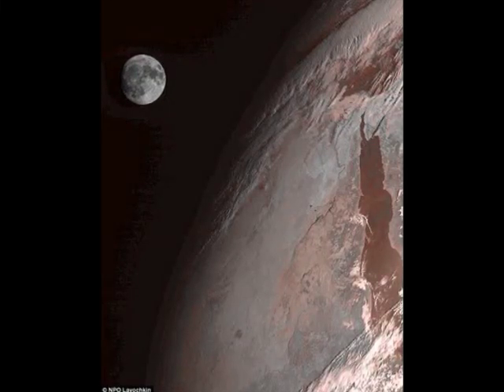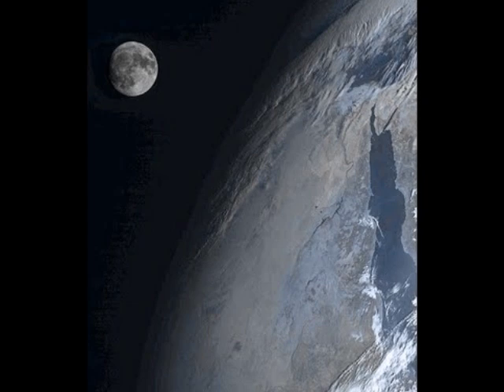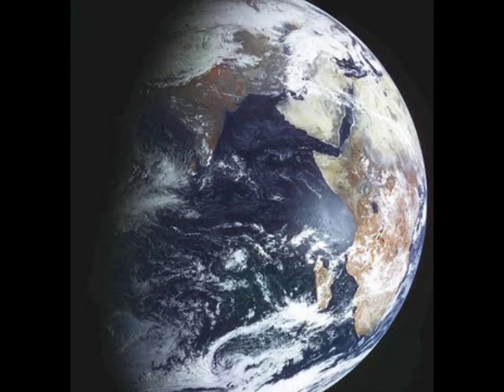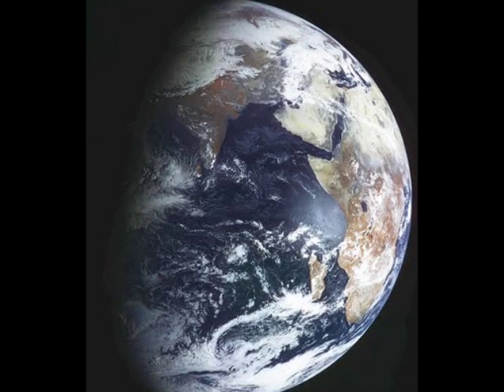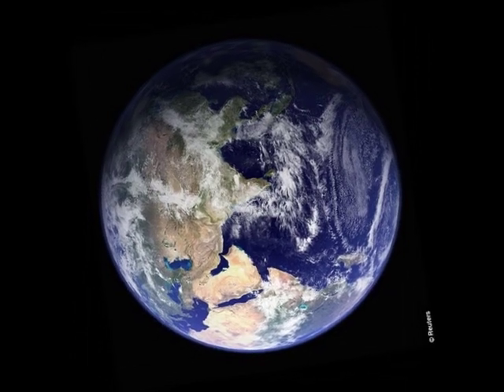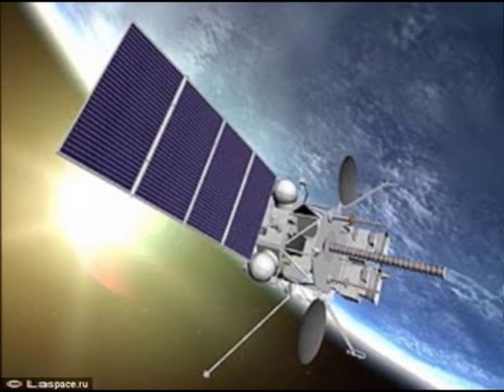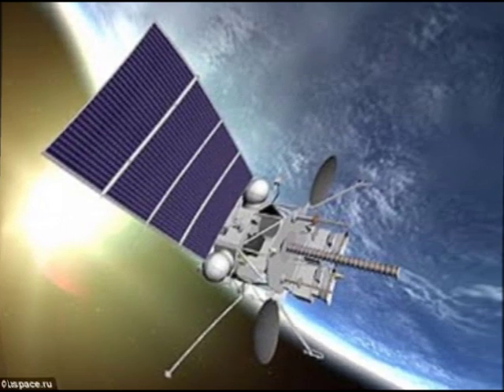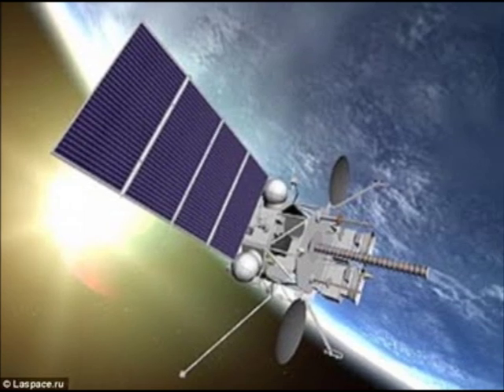Why do these Russian satellite images of Earth look so different to Nasa's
oosveluzo